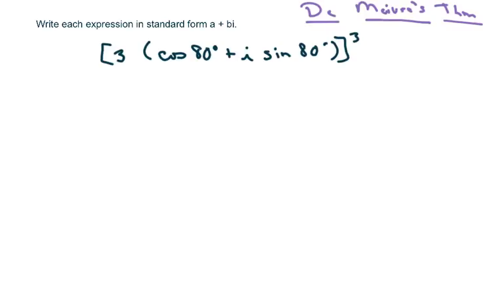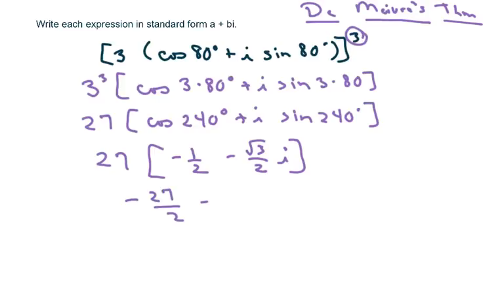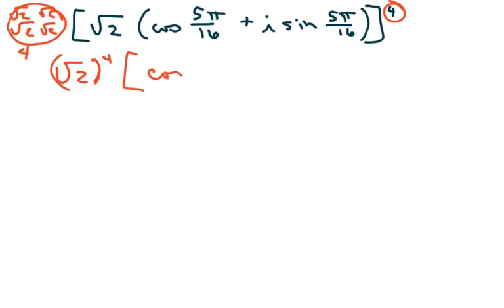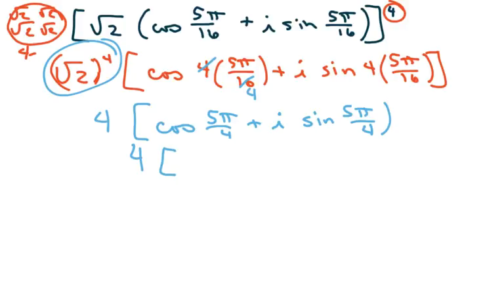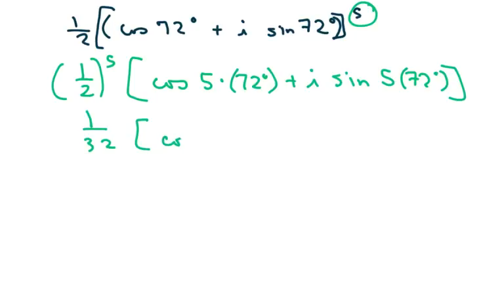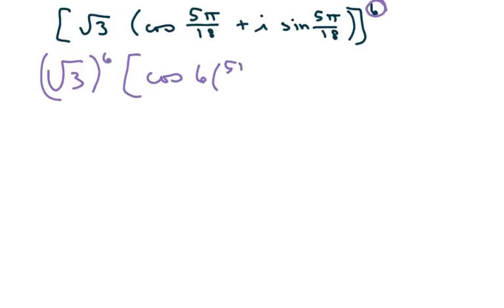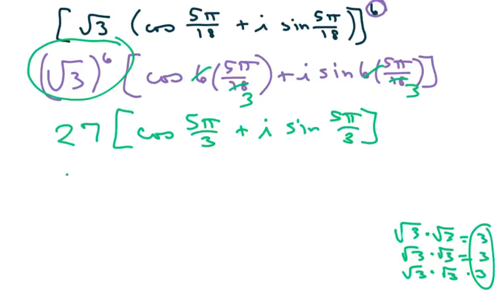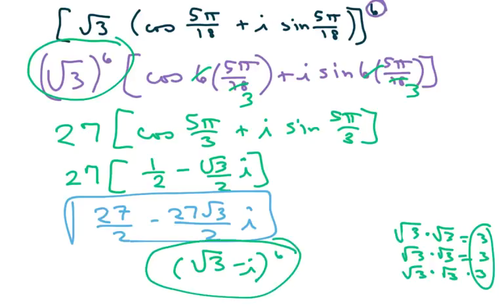Write each expression in standard form a + bi